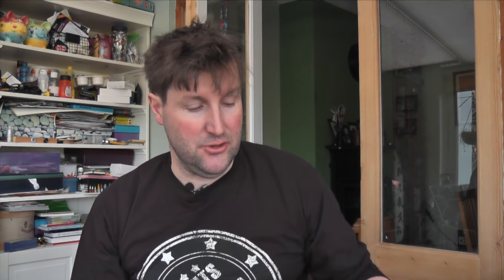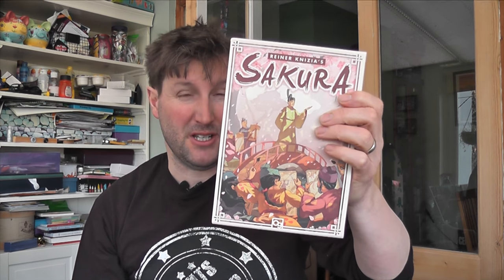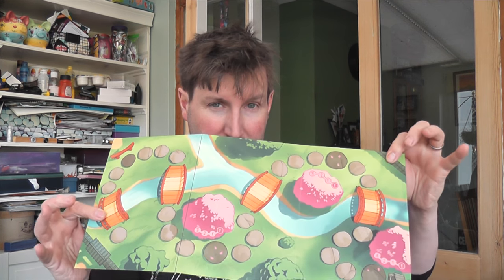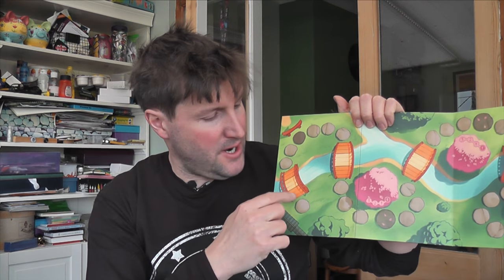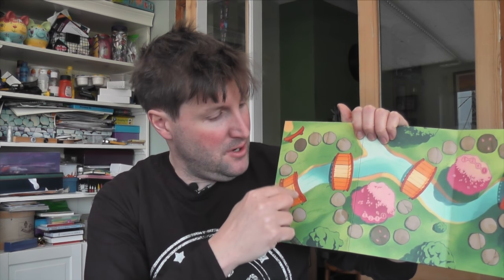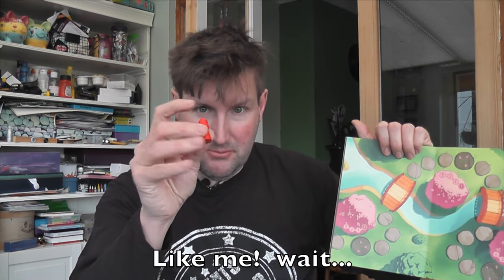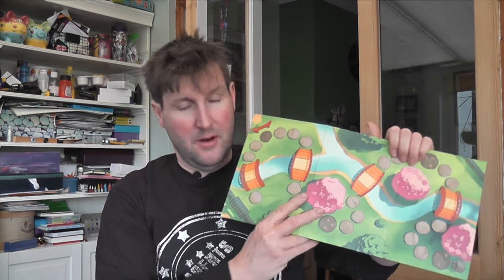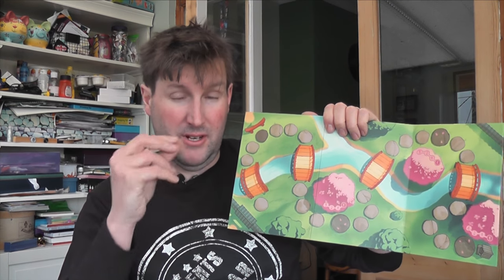Osprey Games: Sakura and Samurai Gardener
Robin takes a look at two small box board games, with a horticultural theme. Sakura by Reiner Knizia and Samurai Gardener by Hisashi Hayashi.

Two great games that are well worth a look.